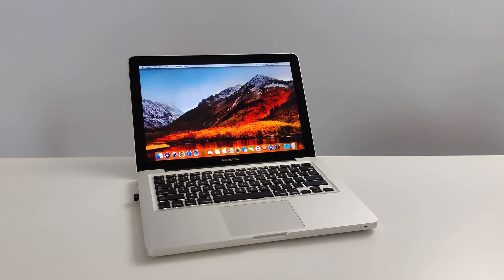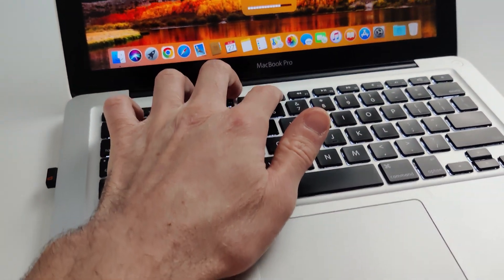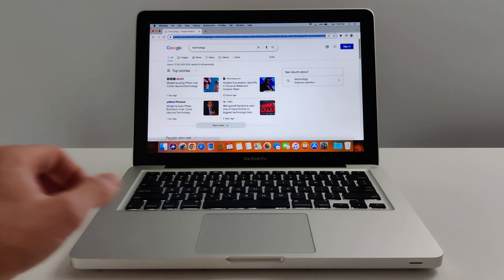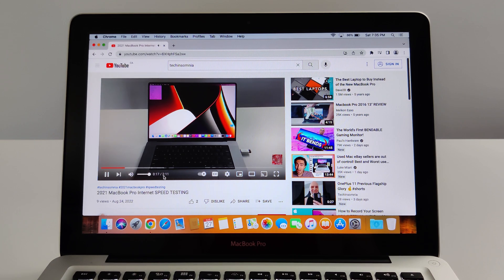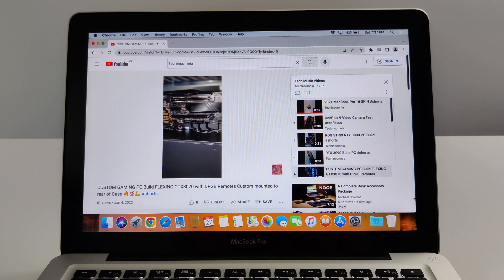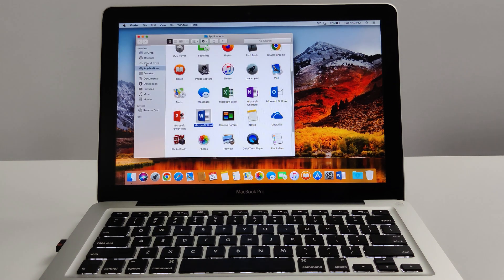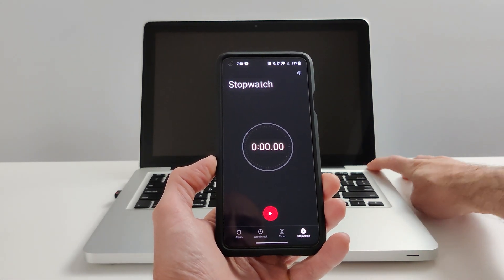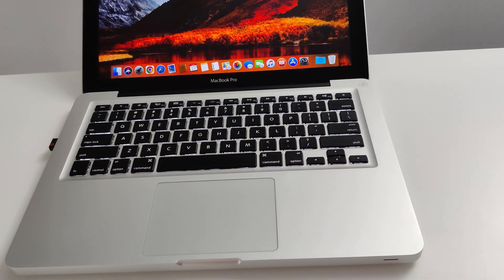Is a 2011 MacBook Pro STILL GOOD in 2022?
Can a 2011 Mac Book Pro still be good in 2022? In this video I will test features in Real-Time on a 13-inch, Late 2011 MacBook Pro Laptop Computer with Intel Core i5 CPU, 4GB RAM and an upgraded 128GB Solid State Drive (SSD) in order to find out. This is an in-depth computer testing video to see is a 2011 is still good in 2022. Can this older Mac laptop keep up with the times and preform well enough to meet the speed requirements of todays users when it come to Internet usage, Video Streaming and simple computing like Word Processing? This video will answer that question and many more for anyone who may be considering this budget MacBook Pro as an older 2011 computer to use now in 2022.